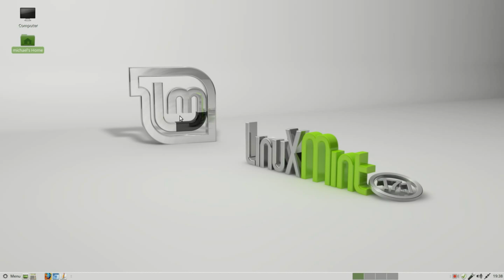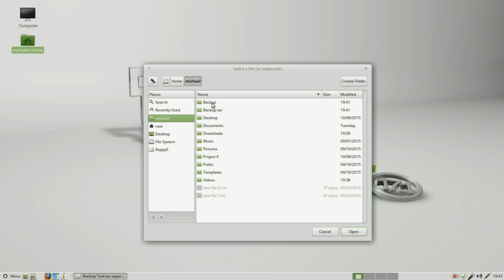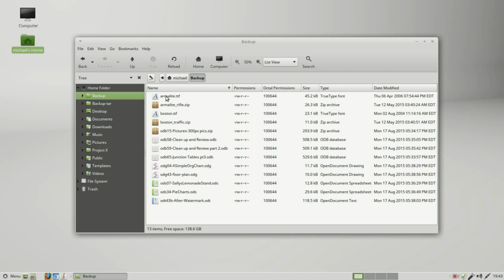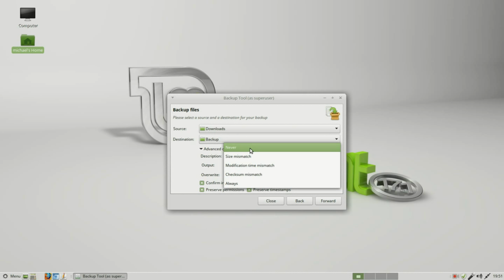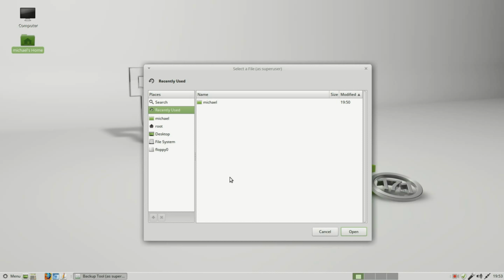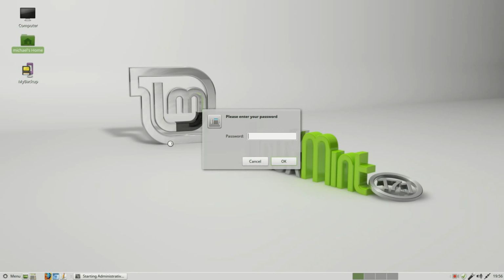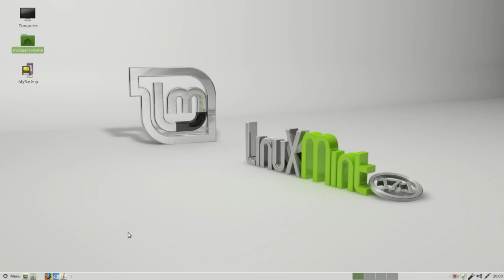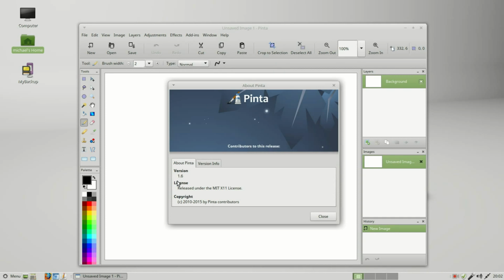FromXPtoLinux(31) Backup Tool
The Backup Tool is found under Menu, Administration, Backup Tool

We backup the downloads folder to a new folder called Backup.

The we look at how we can update a non-zipped backup by adding a file that was not in the backup and not updating a file that was already backed up.

Then we look at how to create a compressed file backup (zipped folder backup) using the .tar.bz3 backup settings.

After that we make a backup of our documents folder onto an external drive  (The encrypted Jack file is not backup because it causes issues for the this backup tool)

We then backup the software current on this computer – making a note of the version of some of the software we backed up.